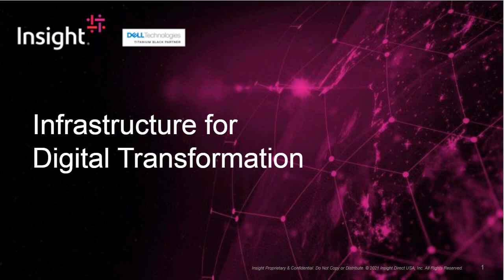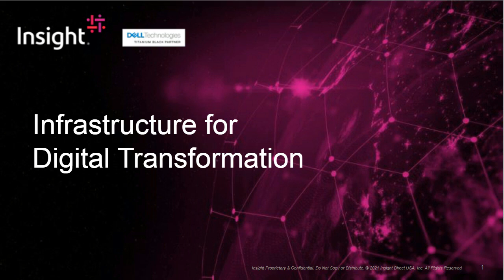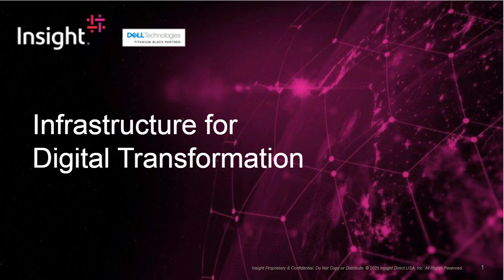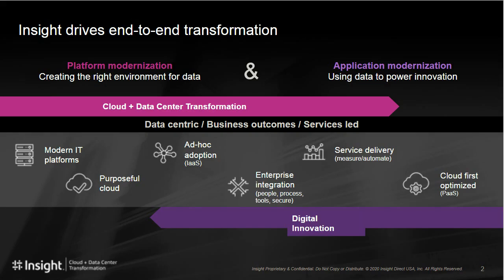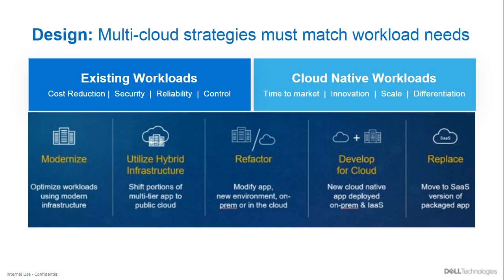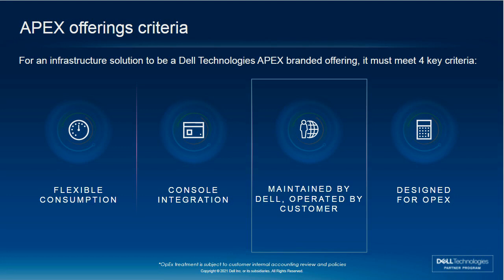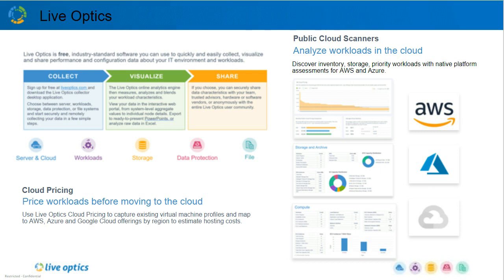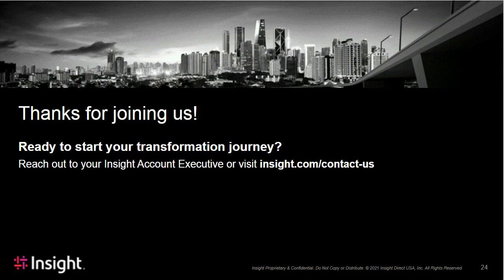Webcast: Infrastructure for Digital Transformation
Digital transformation doesn’t happen in a vacuum. IT requires thinking strategically about legacy infrastructure and applications and embracing new ways of doing things. In this webcast, Insight and Dell Technologies experts discuss the importance of applying ModOps architecture to all your platforms to achieve scalable, secure, and cloud-enabled infrastructure.

Insight is a comprehensive solutions integrator that helps organizations transform technology, operations, and service delivery to meet challenges and future-proof the business. With a client-focused approach to delivery, we recommend the most appropriate solutions to drive digital transformation and modernization for innovation.